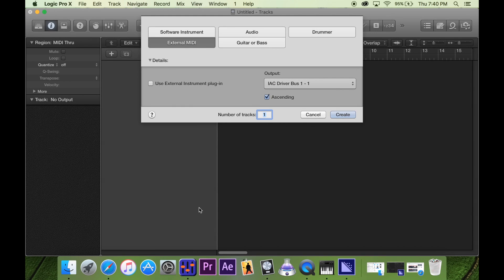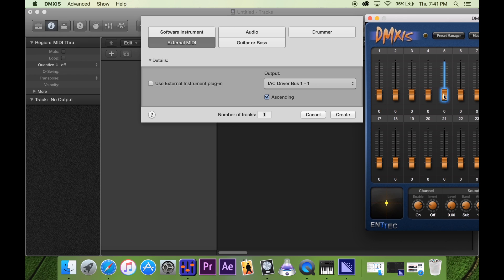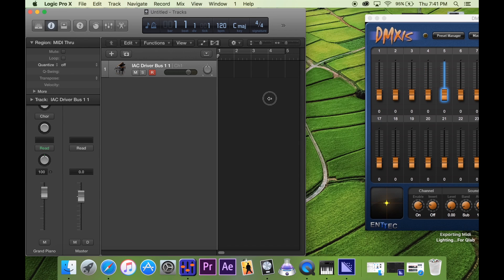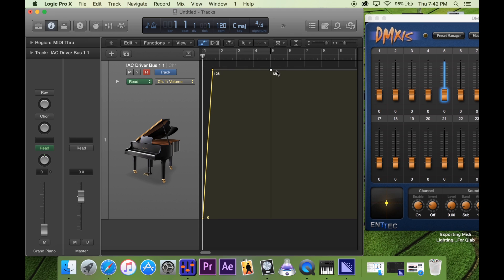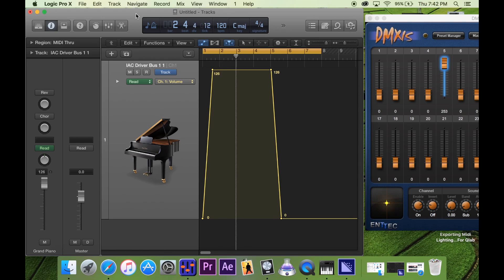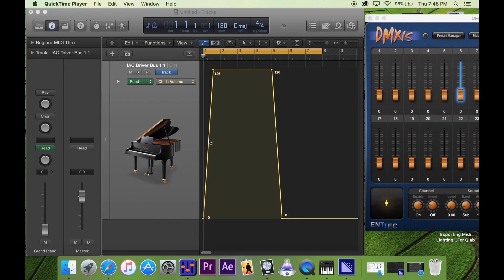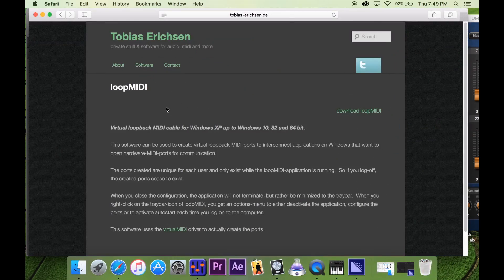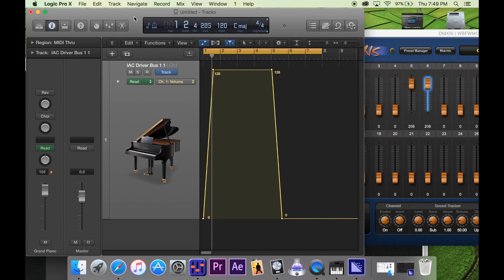Part 4: Logic X: Using External Software to Loop Haze Machines For DMXis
In this video we create an easy fun workaround solution to creating loopable Haze machines for DMXis.